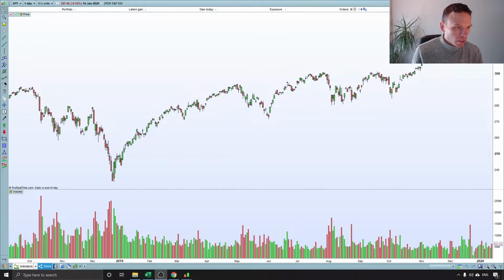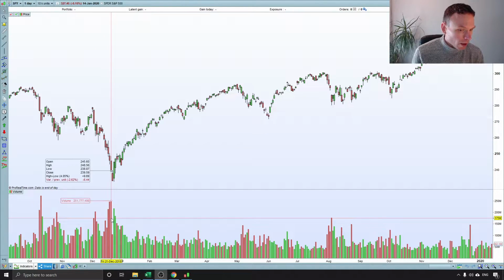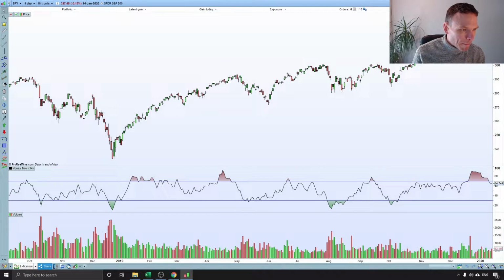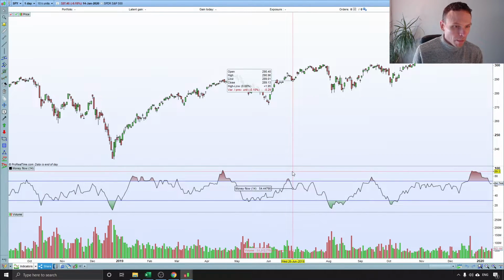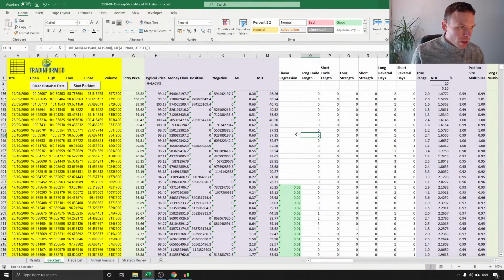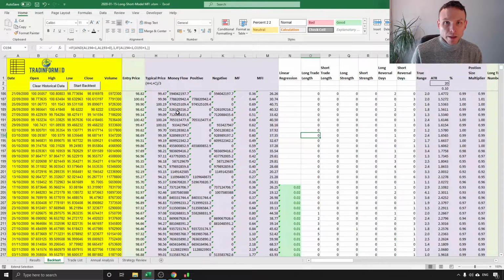What is the MFI Technical Indicator? [Free Download]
In this video, I talk about a surprisingly underrated technical indicator - the Money Flow Index (MFI). Watch the video to see me explain how why this volume and price based indicator is useful. I show how to calculate it and how you can download a spreadsheet containing the indicator for free.